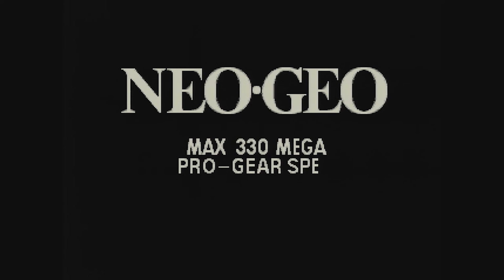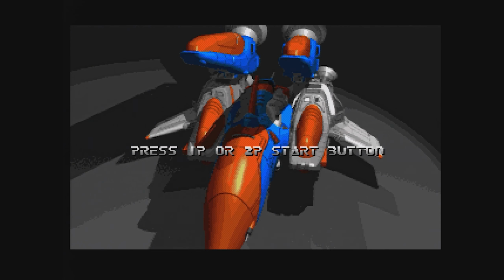Neo Geo AES BLAZING STAR by Yumekobo - PLAY and CHAT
GAMEPLAY from BLAZING STAR on the NEO GEO AES by YUMEKOBO.